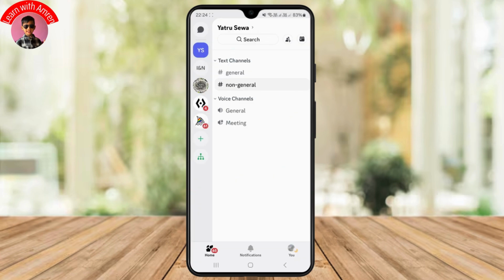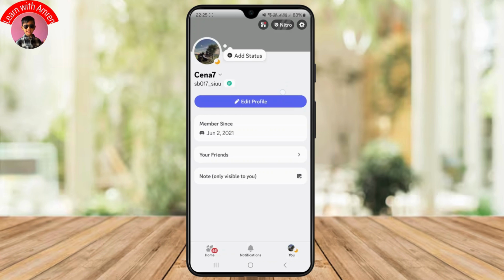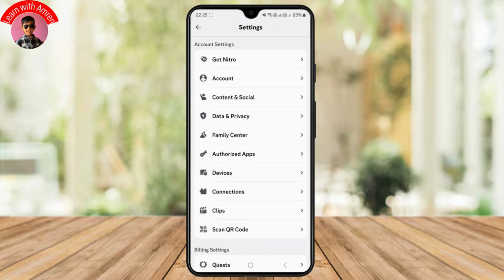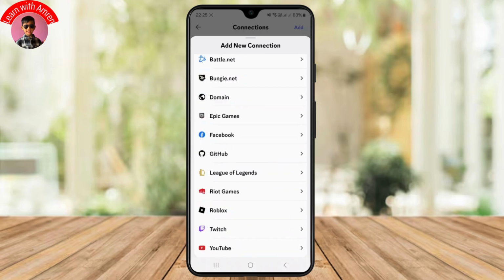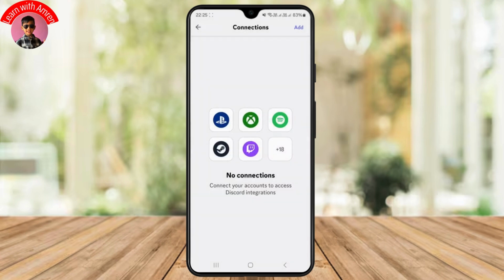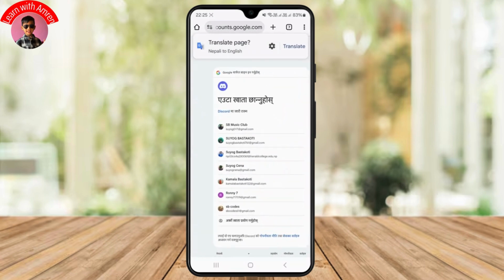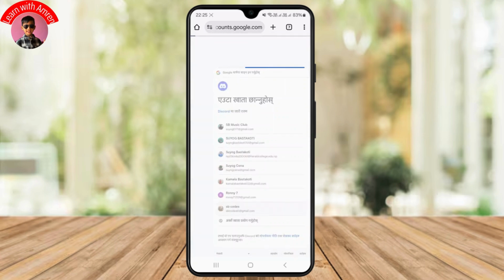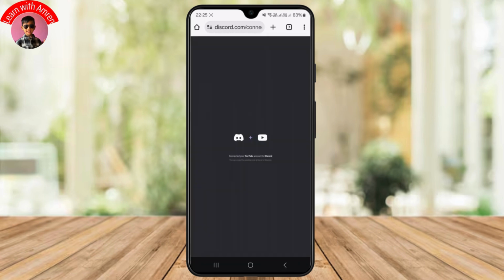How to Link YouTube Account to Discord on Mobile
How to Link YouTube Account to Discord on Mobile (2025)! Want to connect your YouTube account to Discord using your mobile device? This video will guide you step-by-step on how to link your YouTube account to Discord on mobile quickly and easily. Whether you're wondering, "How do I link my YouTube to Discord on my phone?" or need help syncing your accounts, this tutorial has you covered. Learn how to connect both accounts to share your content and enjoy seamless interaction. Watch now to see how to link your YouTube account to Discord on mobile today!

Timestamps:

00:00 How to Link YouTube Account to Discord on Mobile
00:10 How Do I Link My YouTube to Discord on Mobile?